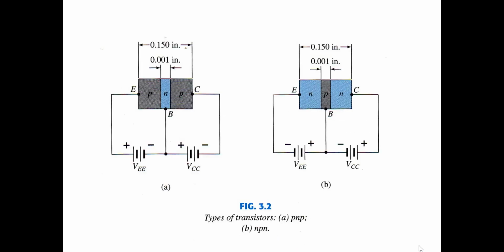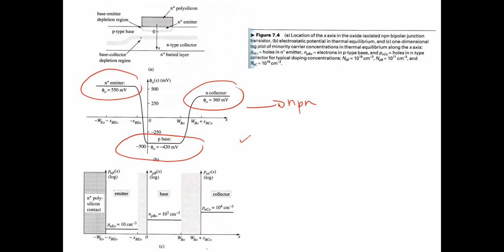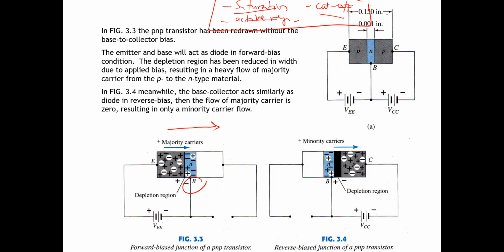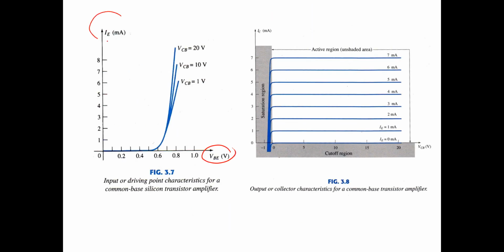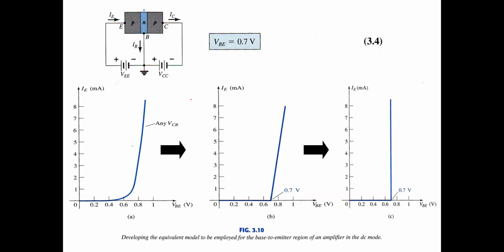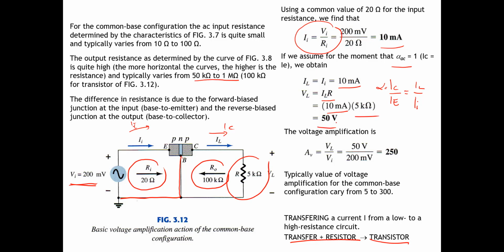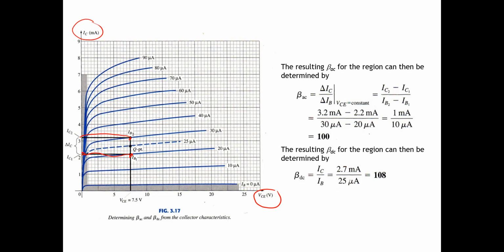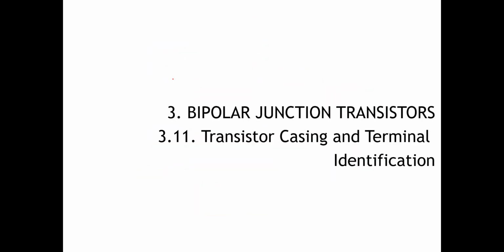Chapter 3 - Basic BJT